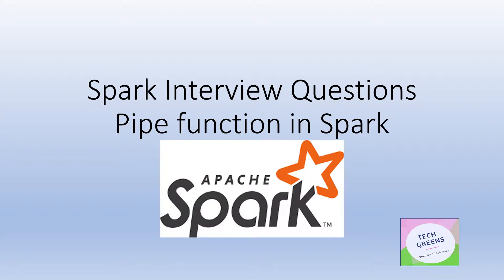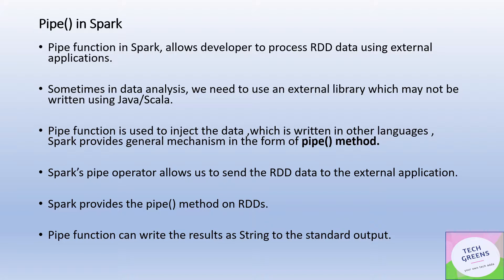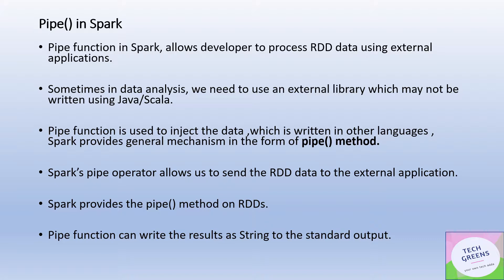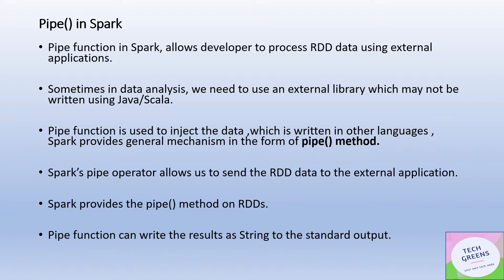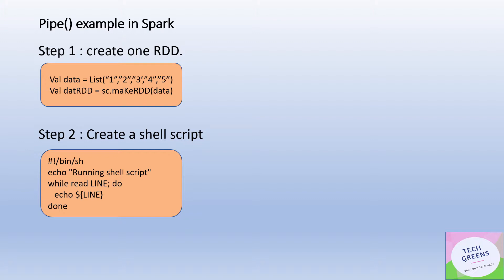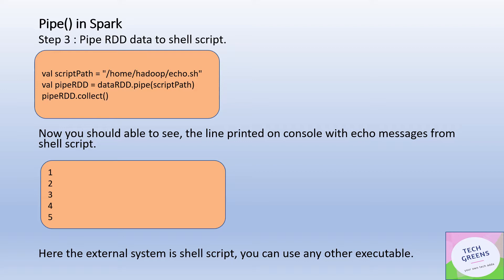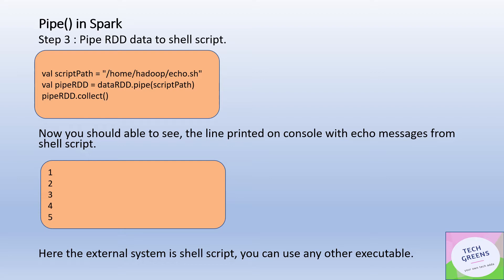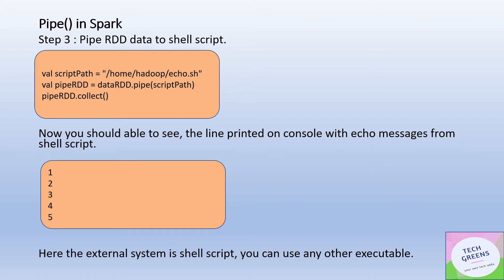Pipe Function in Spark | Interview Question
In this video, we have discussed a very useful and interesting functionality of Pipe in Apache Spark